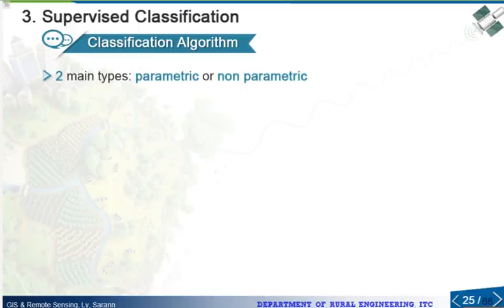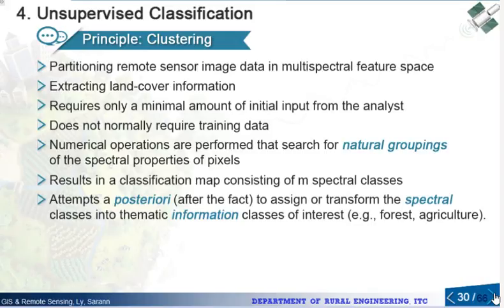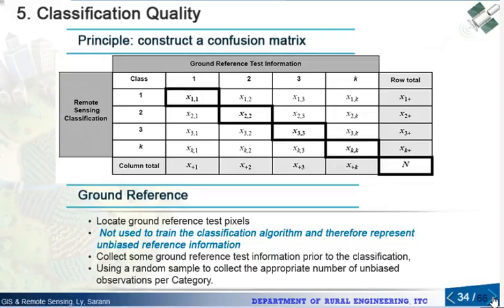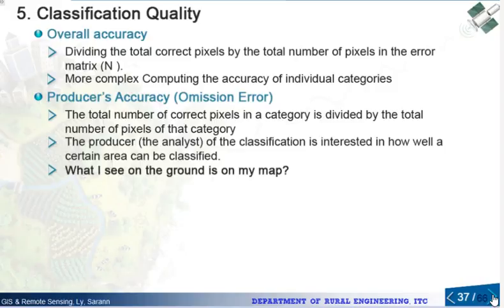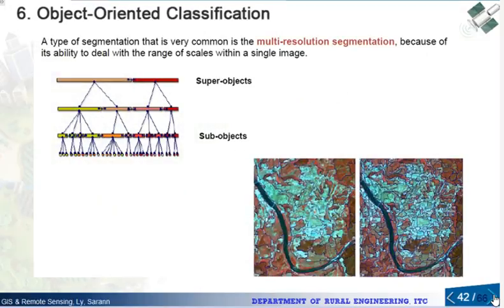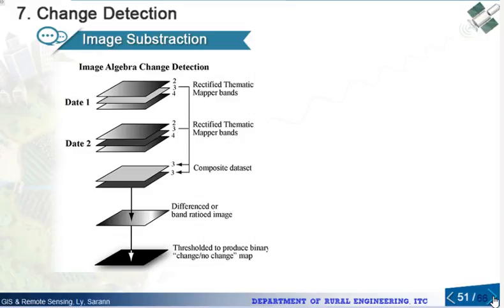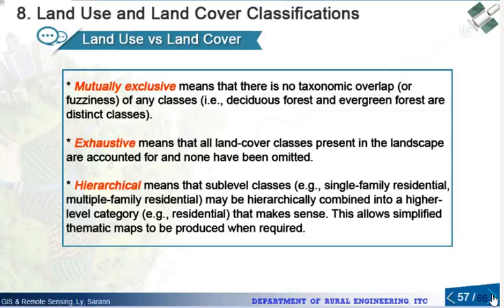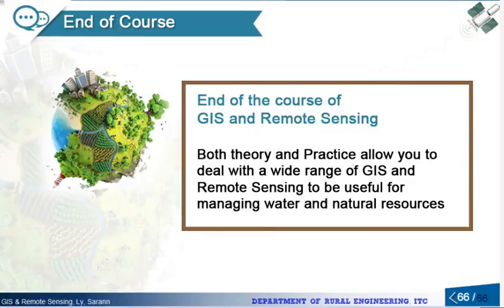Remote Sensing Lesson 13 Image Classification Part 02 ITC